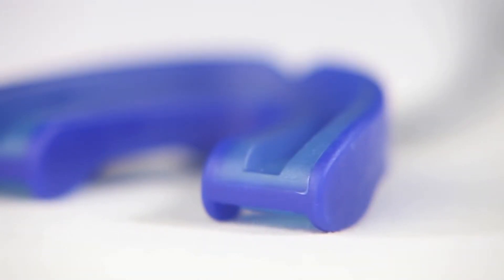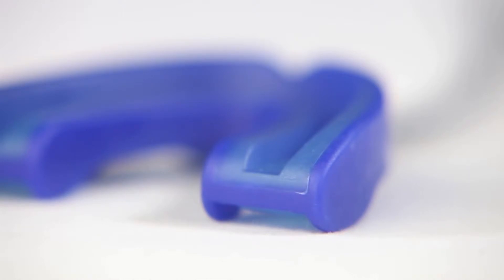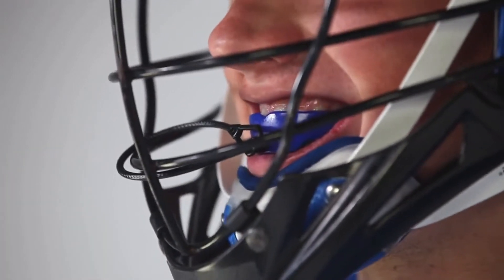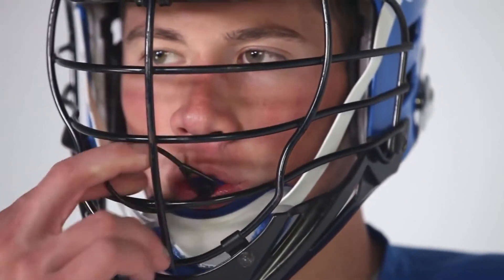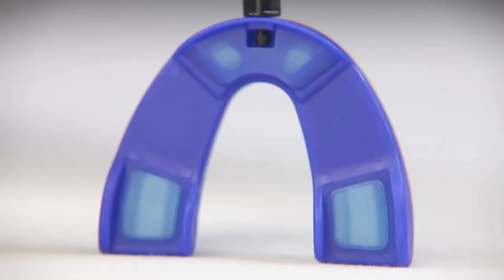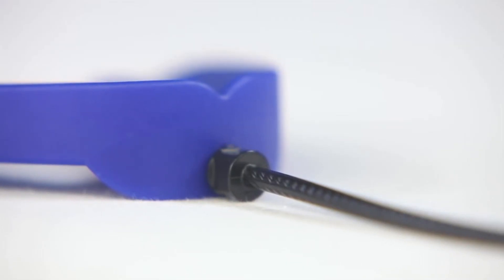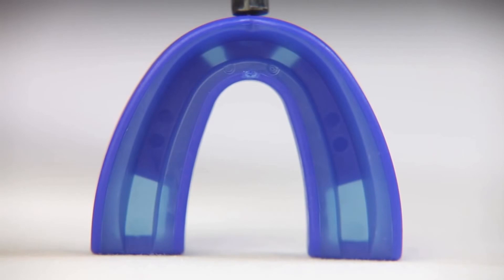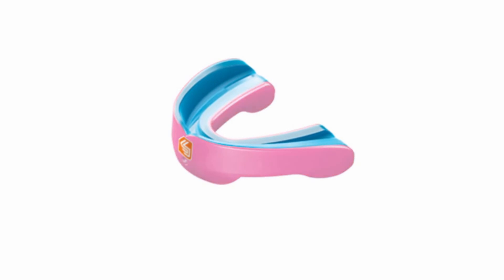GEL NANO MOUTHGUARD